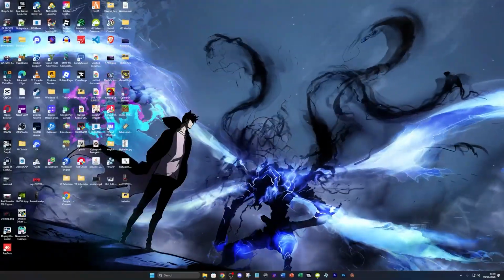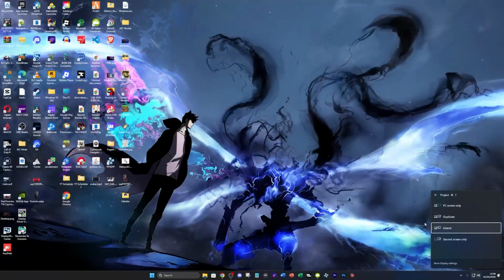How To Fix Monitor No Signal But Computer Is On - Monitor Black Screen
How To Fix Monitor No Signal But Computer Is On - Monitor Black Screen, Fix Monitor No Signal But Computer Is On - Monitor Black Screen